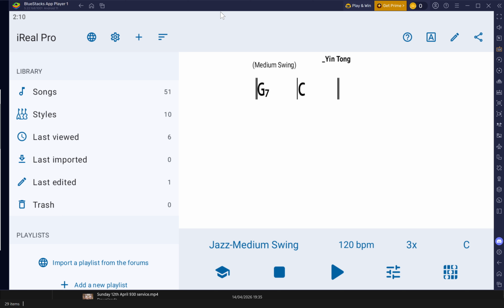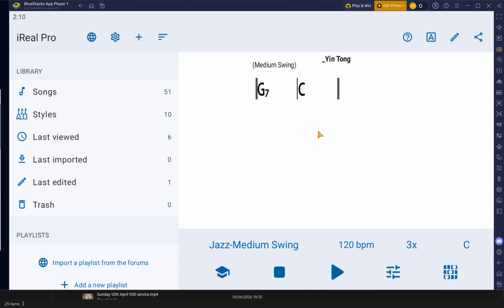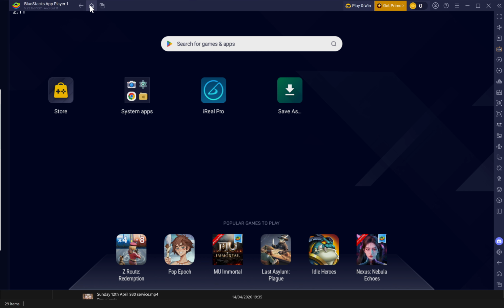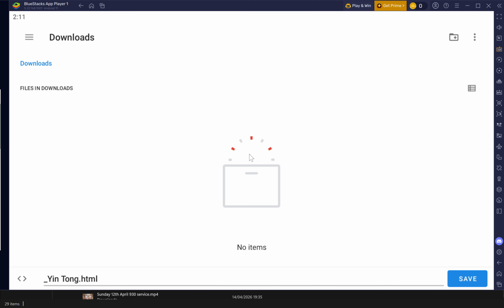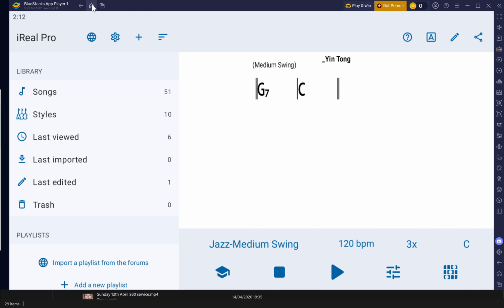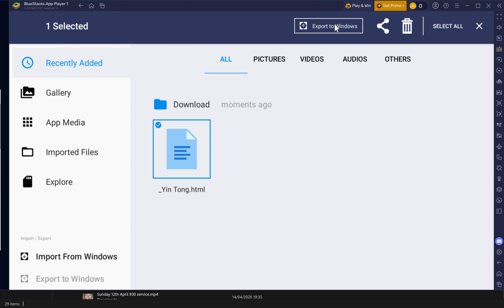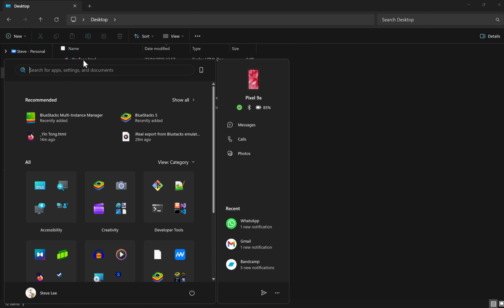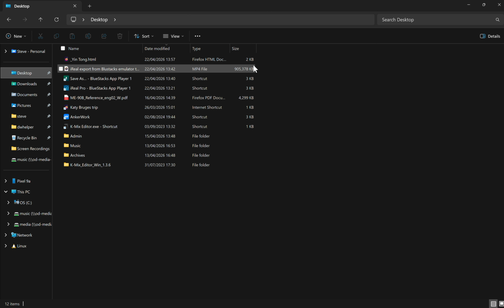iReal Pro export from BlueStacks Emulator to Windows native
How to export a song or playlist from iReal Pro running on Android on BlueStacks for Windows to the new Windows Native version of iReal Pro